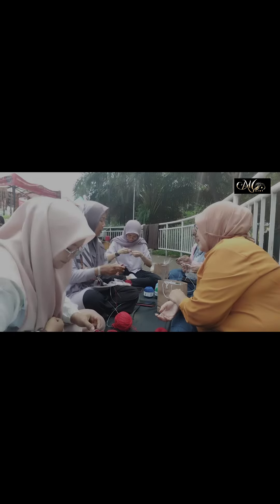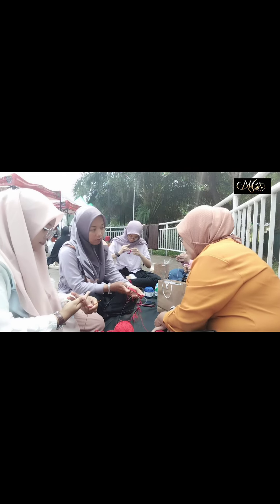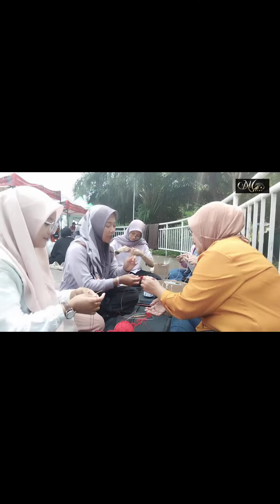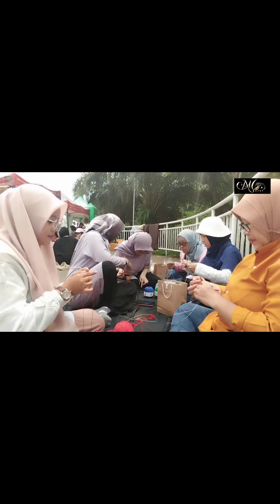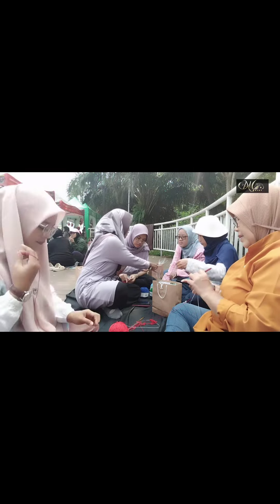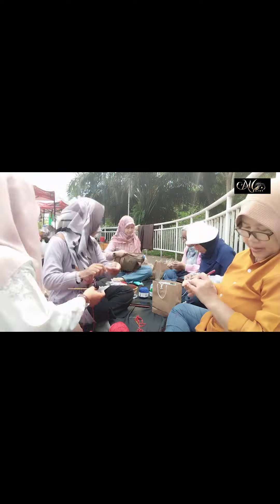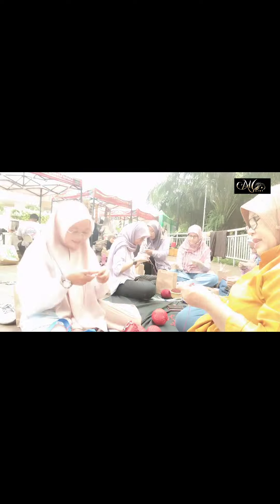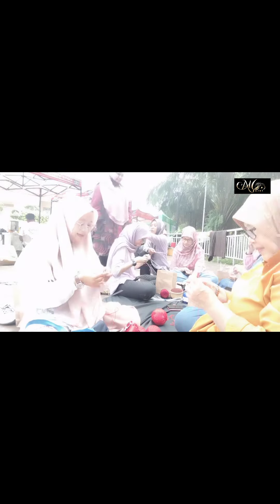BUNGA LILI RAJUT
belajar bersama membuat bunga lili dari benang rajut